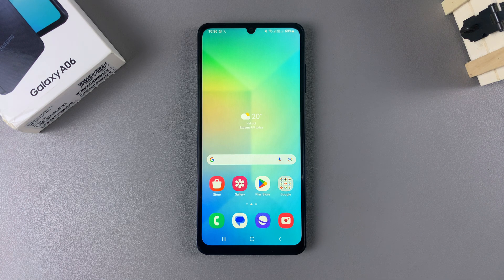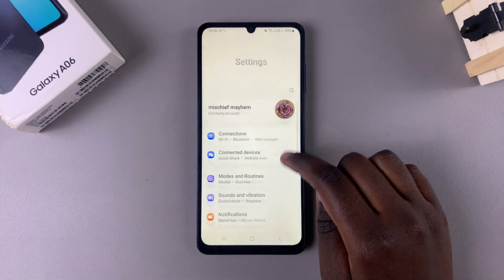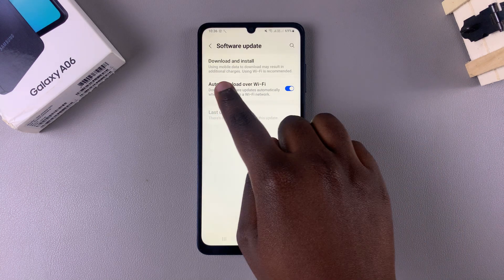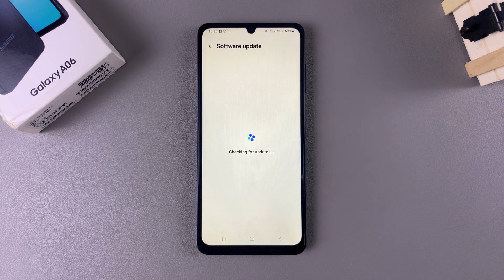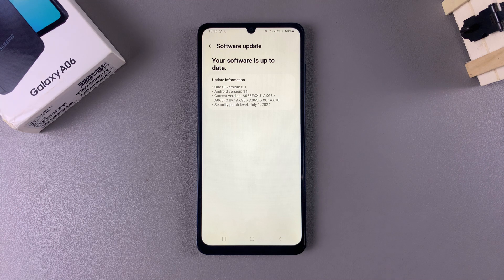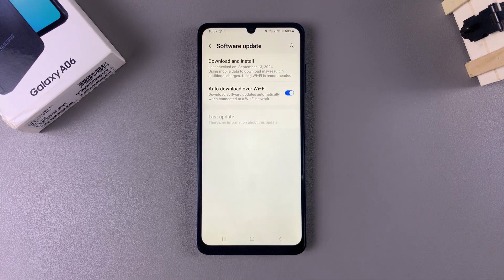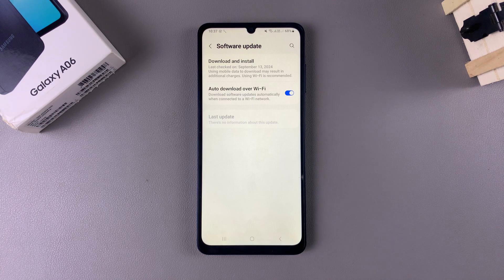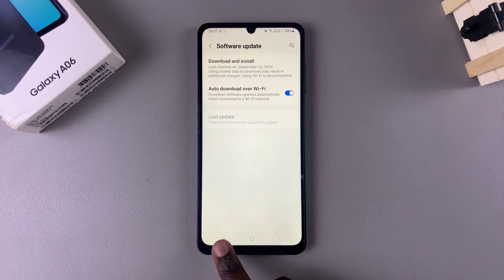How To Update Samsung Galaxy A06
Learn How To Update Samsung Galaxy A06.

Updating your Samsung Galaxy A06 ensures you have the latest features, security patches, and improvements. Follow these steps to update your device:

How To Update Samsung Galaxy A06 (Download Updates On Samsung
Galaxy A06)

Open Settings
Select Software Update
Tap on Download & Install
In case an update is available, follow the on-screen instructions

Cell Phone Tripod Adapter